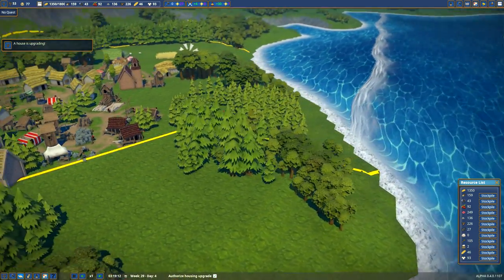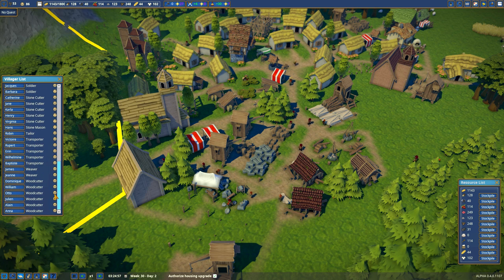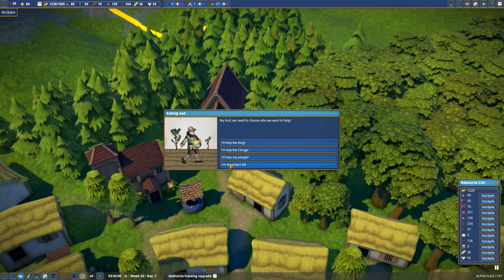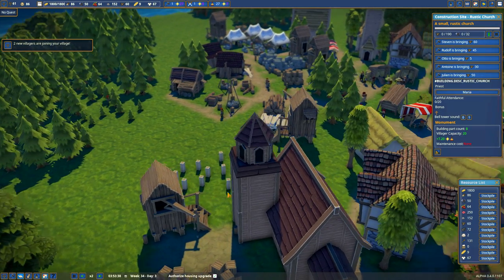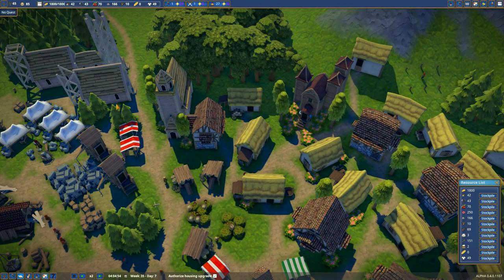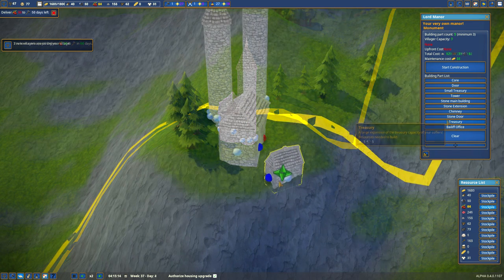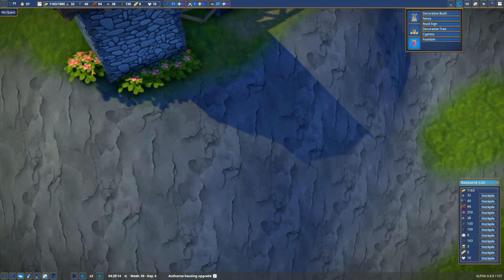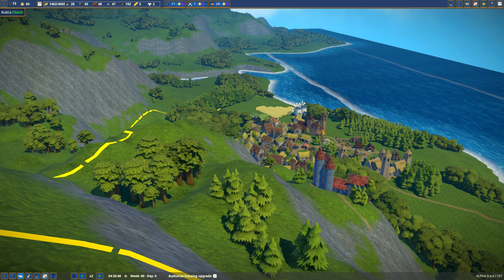Foundation Alpha 4 Gameplay (with mods) - 03 - Unlocking the Church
Time for a new Foundation city builder series, this is Alpha 4 with the second content update now live.

I'm using a mod that I made to make the beginning of the game faster.  I've created two mods, Creative Mode and Fast Start.

To use these mods unzip into your
Documents\Polymorph Games\Foundation\mods directory.

I purchased early alpha access via KickStarter but anyone can buy the open alpha version of the game

🔹Organic urbanism of the Medieval Era🔹
Create gridless and organically sprawling cities that grow like actual medieval cities.

🔹Lay the foundation, thrive, and prosper🔹
Weave a complex web of interactions between inhabitants needs and skills, resources availability, extraction, and transformation.

🔹Unique monument creation tool🔹
Craft and design original free-form monuments like Abbeys, Churches, Lord Mansions, Castles and more, with our proprietary node-based tool.

🔹Full modding support for the community🔹
Share characters, buildings, quests, and even real topologies through our mod-support tool and be part of the Foundation community.

🔹Powered by our own Hurricane game engine🔹
Experience a city-building game engineered with a dedicated, tailor-made, in-house engine built with our unique vision in mind.

🔹Original soundtrack by Paradox veterans🔹
Immerse yourself in our blissful soundtrack by talented composers who worked on titles suche as Crusader Kings II and Europa Universalis IV!

About me:

My name is Mark and I'm a middle aged (old) gamer doing let's plays of games I'm playing, some old and some new.  I've found that recording and sharing game play video is fun, and makes the games I play even more enjoyable.  This is a hobby for me with my goal to record whatever I'm playing and share the results.  I'll play 7 days a week if I have time, but unfortunately some weeks will be slower than others.